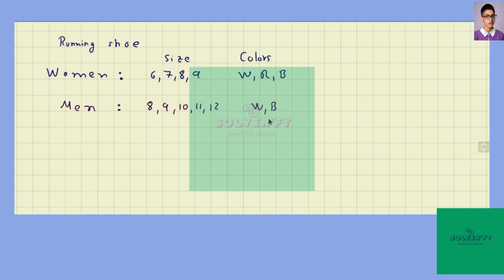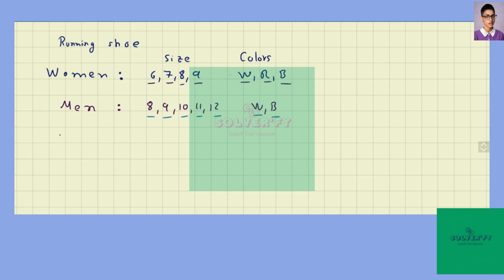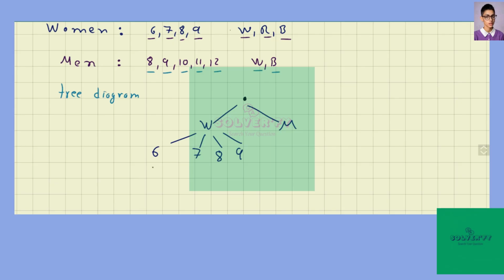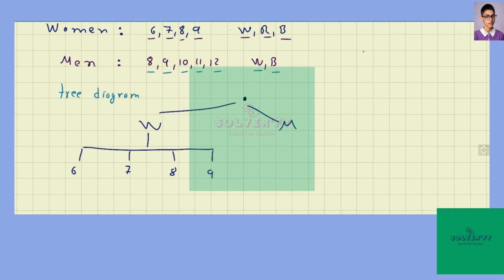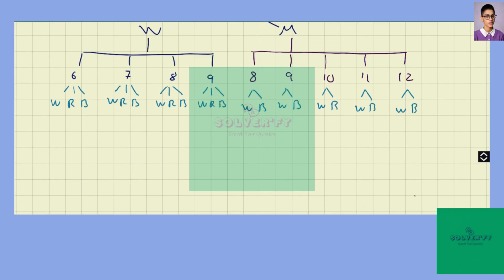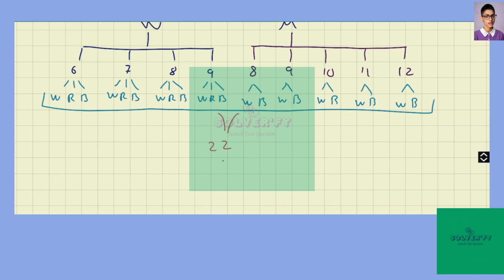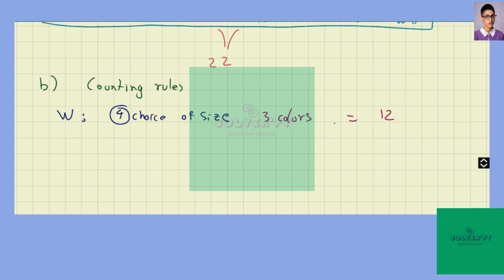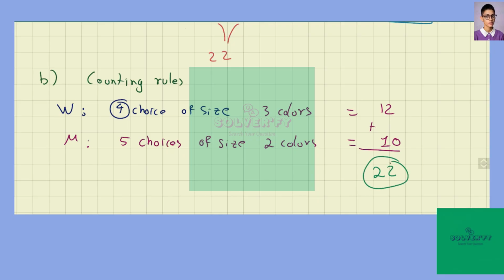[Math] Suppose that a popular style of running shoe is available for both men and women. The woman’s